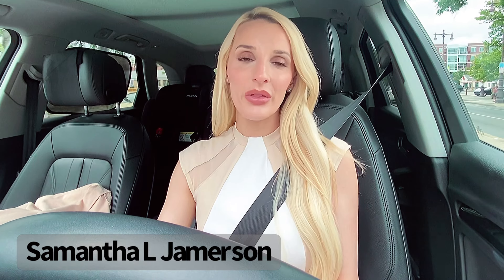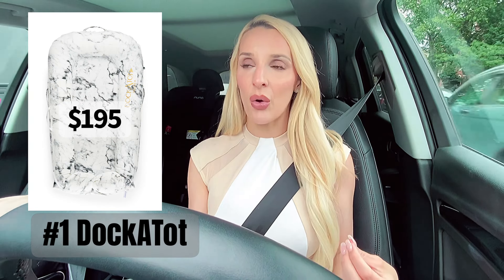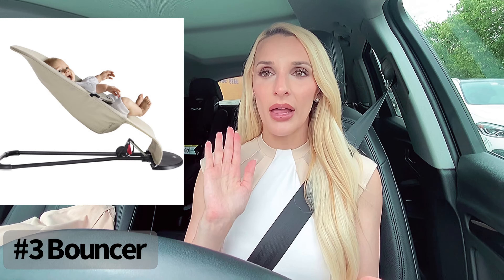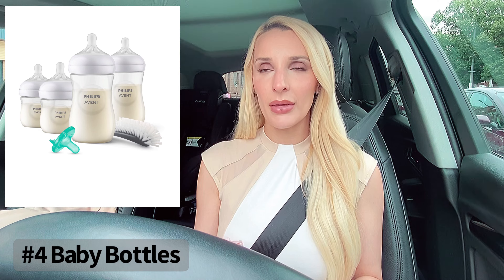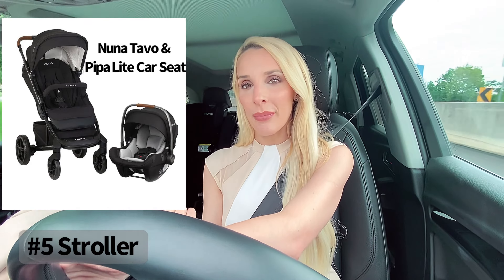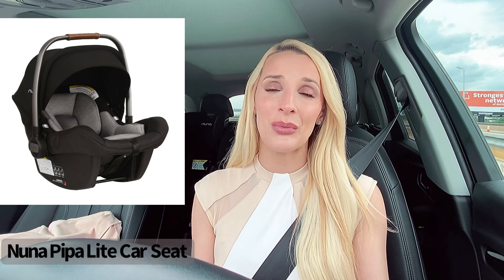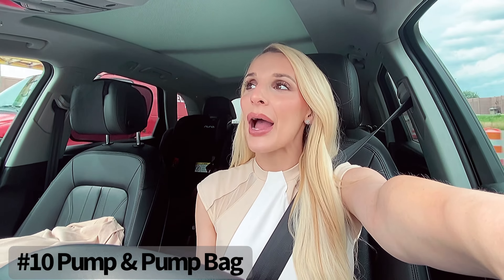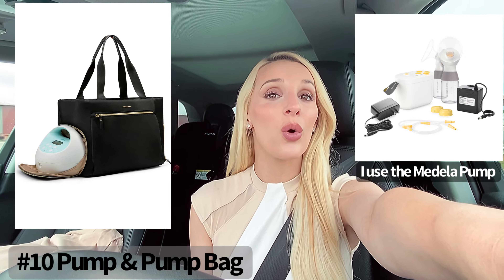Newborn Must Haves - Mom of Two!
As a mom of two I feel like I have a great sense of what baby products are necessities for newborns. These products helped my babies and I master the newborn stage! I hope you like this video.

Burberry Diaper Bag - It seems like it's sold out :( It's called the Burberry Kingswood Vintage Check & Leather Diaper Bag (I got mine from Nordstrom)